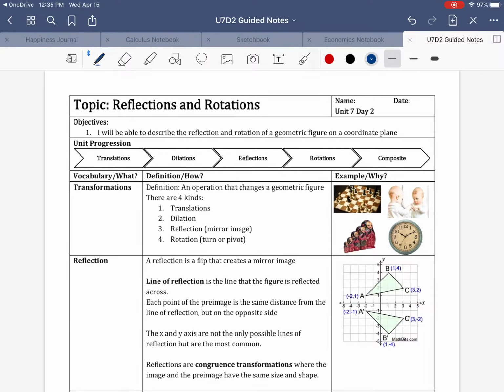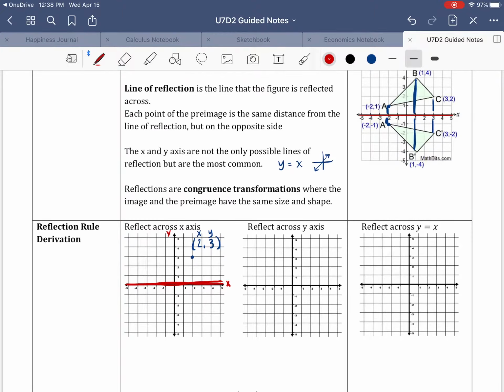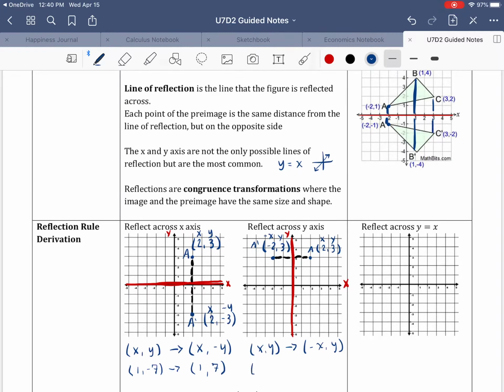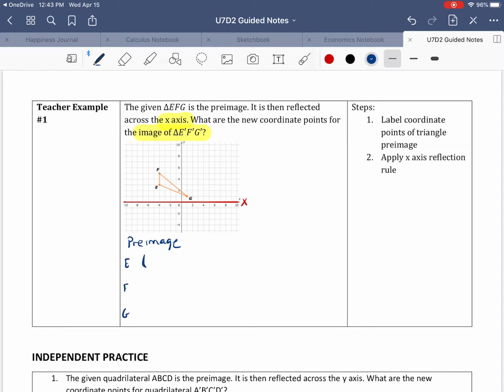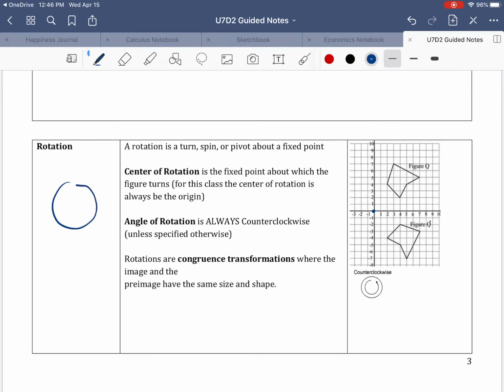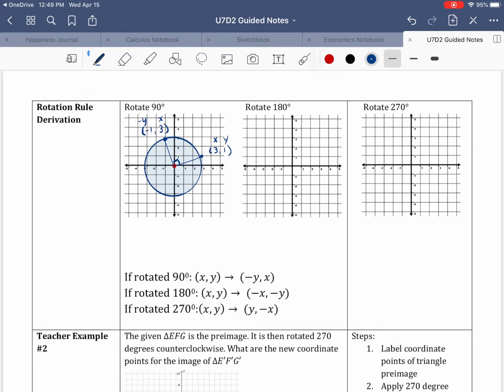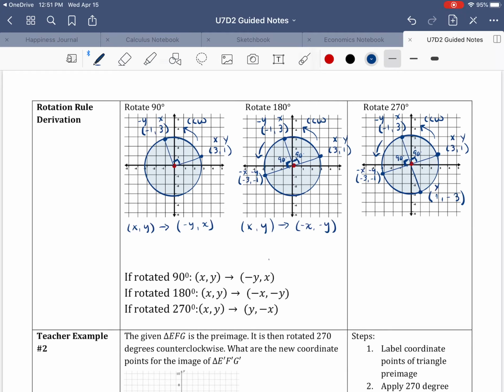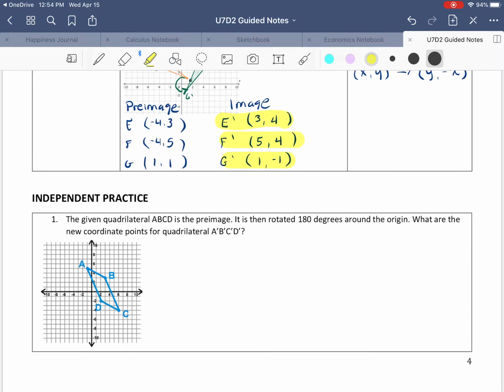Geometry U7D2 Reflection and Rotation